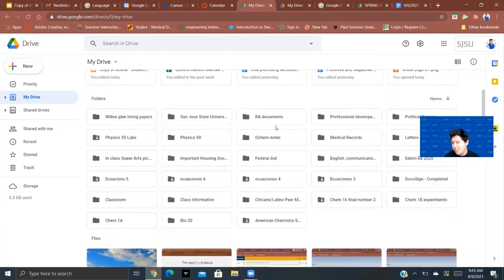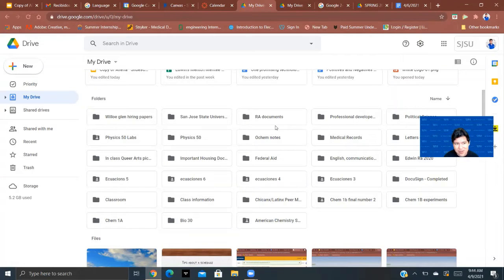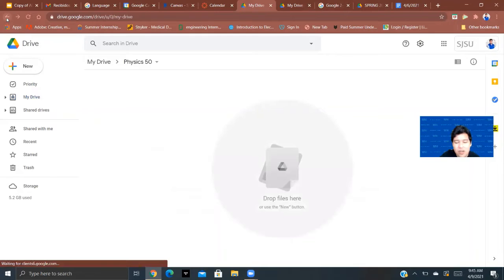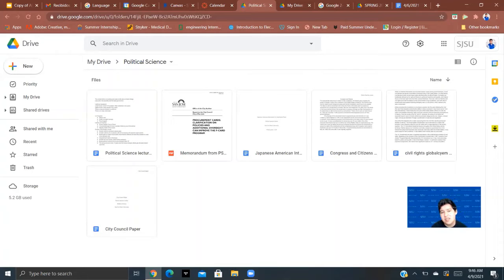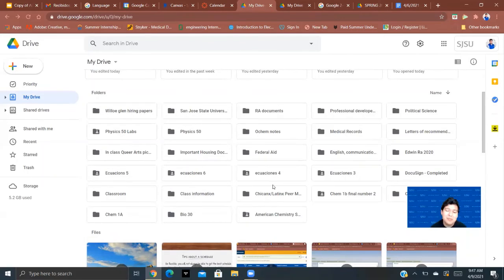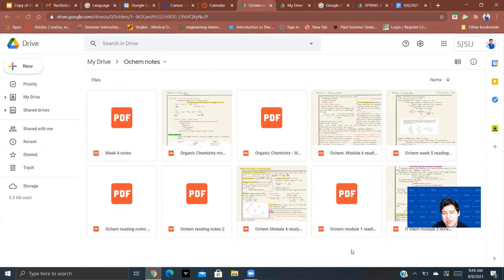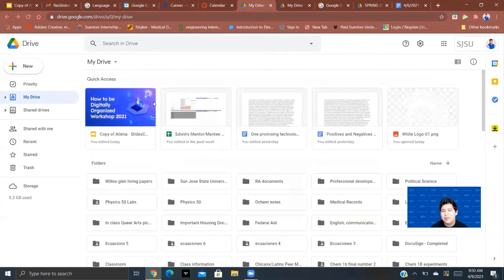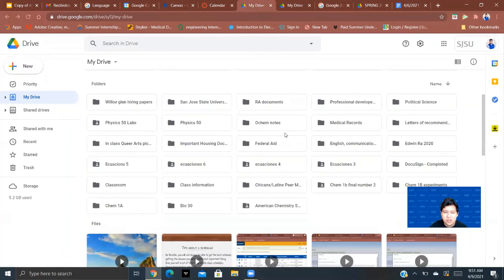How to Be Digitally Organized Workshop - Google Drive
Here you will learn more about Google Drive and how it can enhance your organizational skills